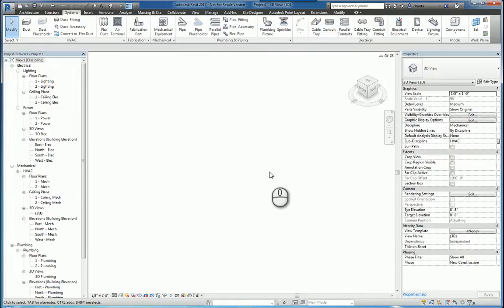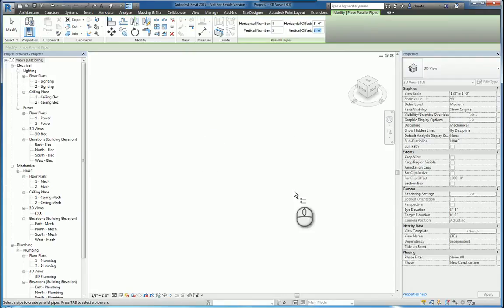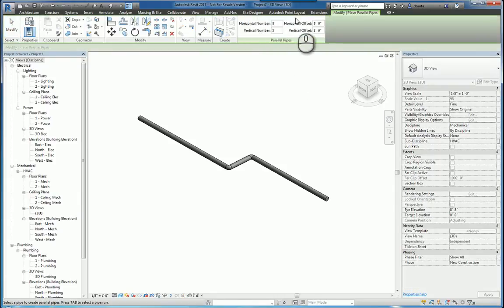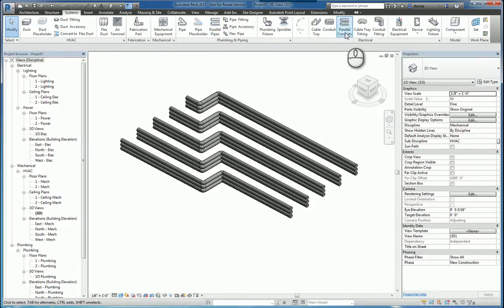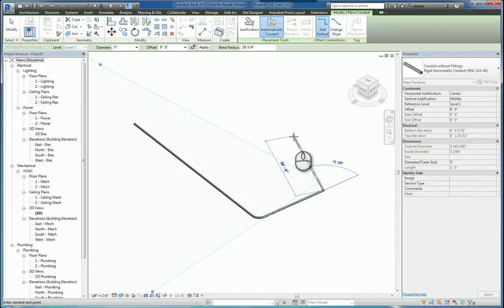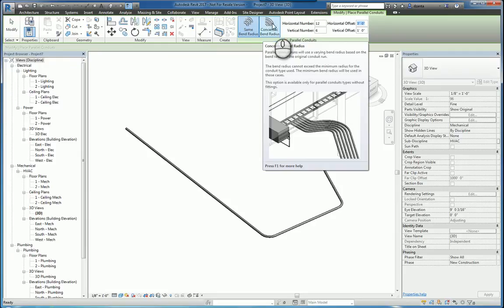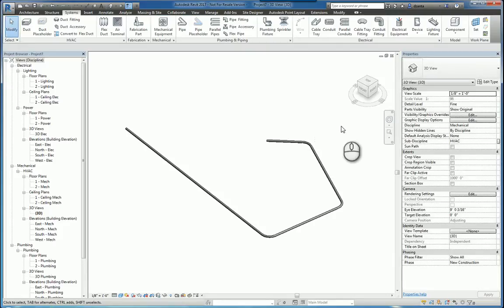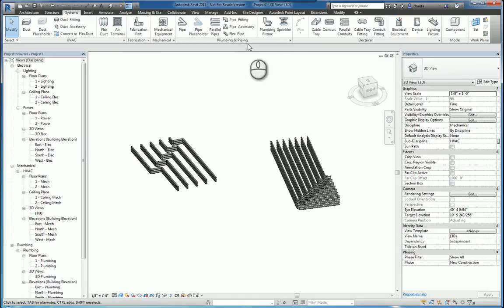Revit Parallel Pipes & Conduits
In this video, Dzan Ta will focus on parallel pipes and parallel conduits commands within Revit 2017.
Repro Products

• 3D Laser Scanners and Scanning Services -- offering the ultimate in accuracy, 3D laser scanning will enable you to produce accurate as-builts.  Check out our videos showing some of our projects as well as some how-to videos.